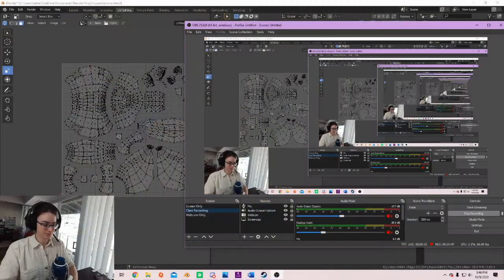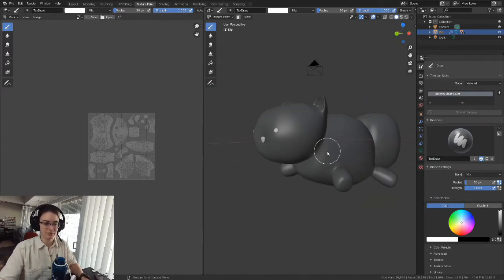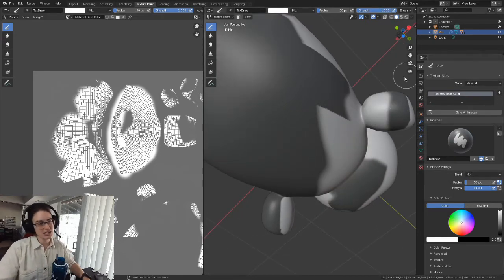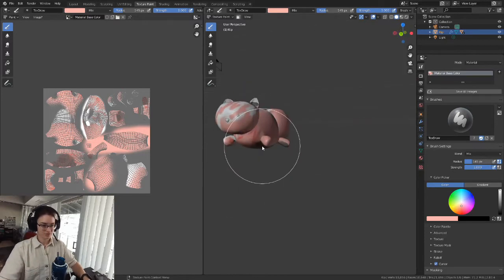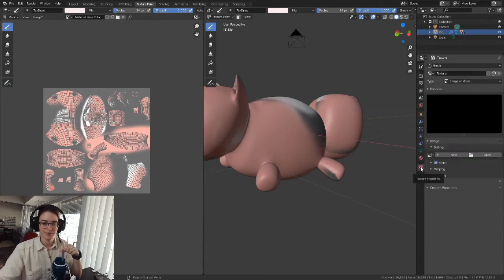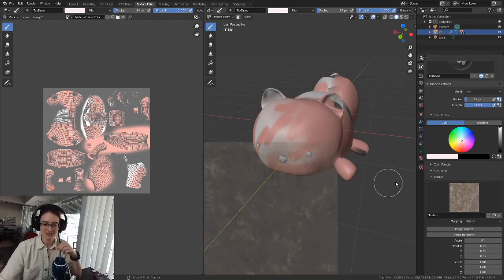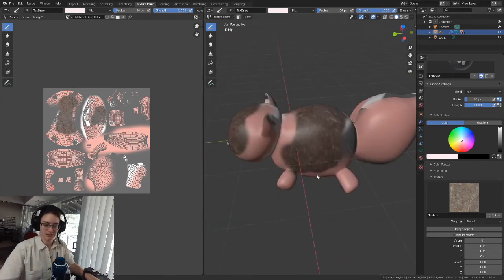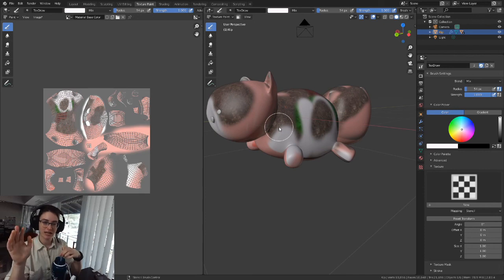Digital 3D Studio - Week 8 - Texture Paint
Tutorial for:
toon/cell shading
making a Normal Map out of your texture image you beautifully paint
on class_resources channel of our Discord